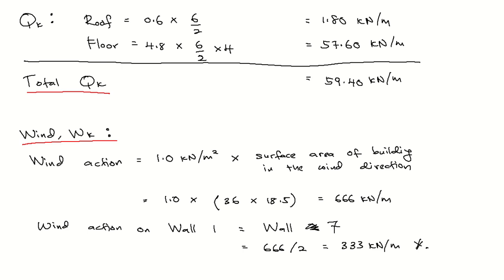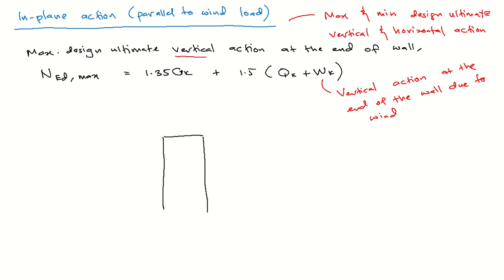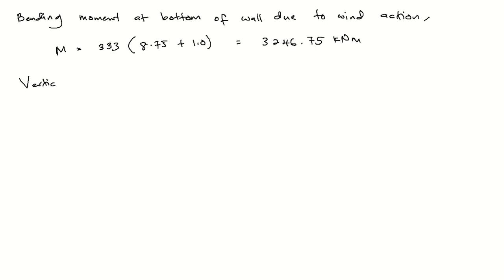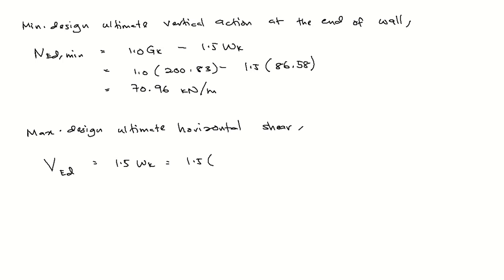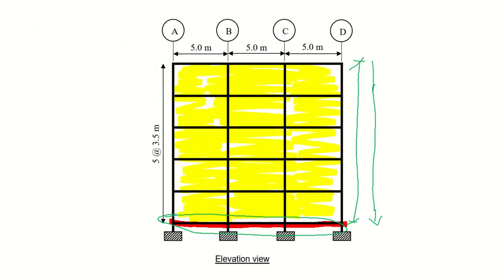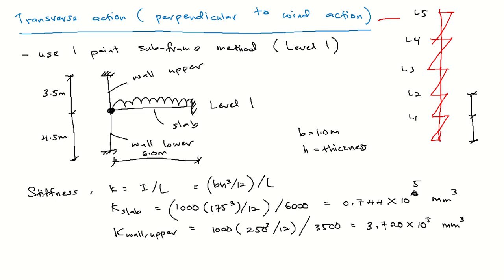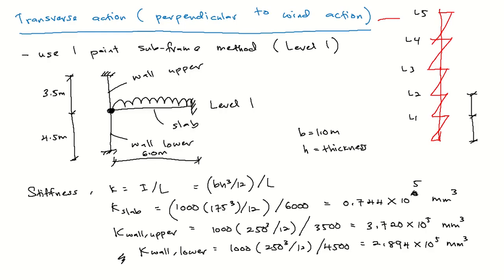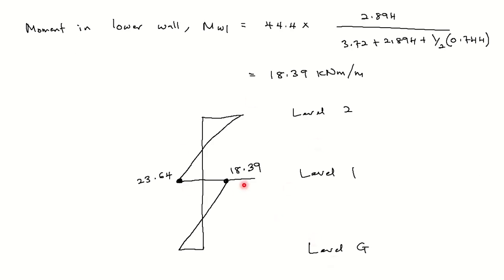Shear Wall Design to Eurocode (Part 2: In Plane and Transverse Action)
This is the Part 2 for the shear wall design example.